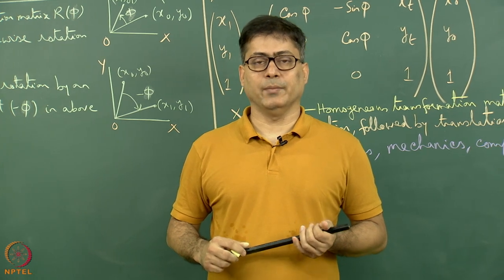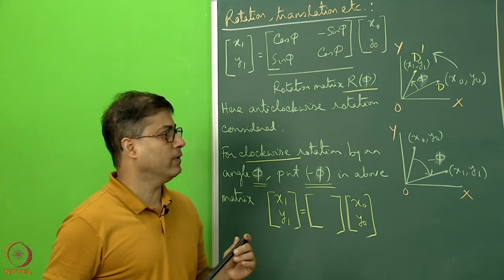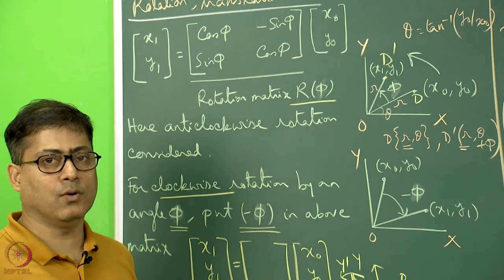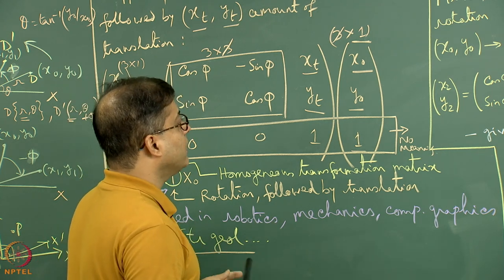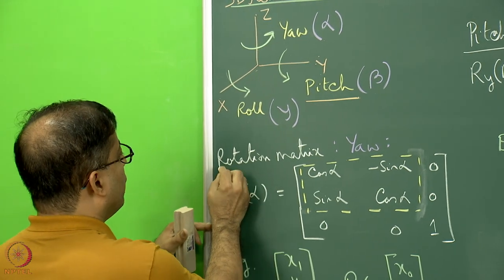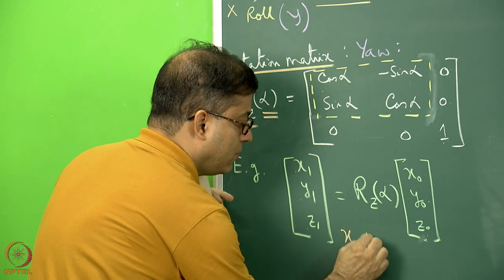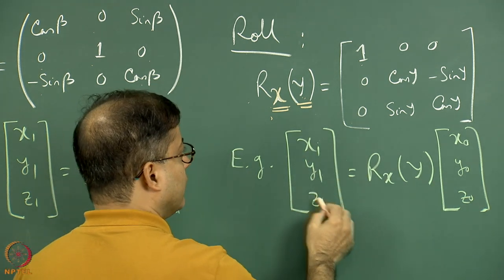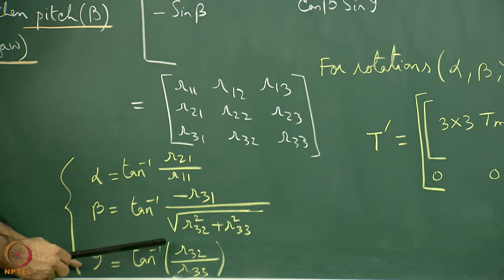Week 10: Lecture 47: Rotation and translation - changes in coordinates